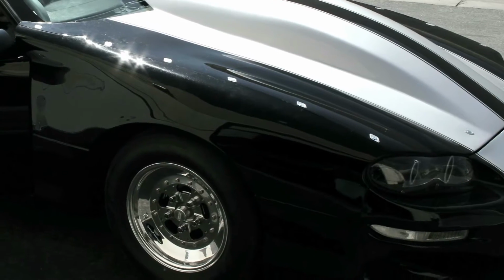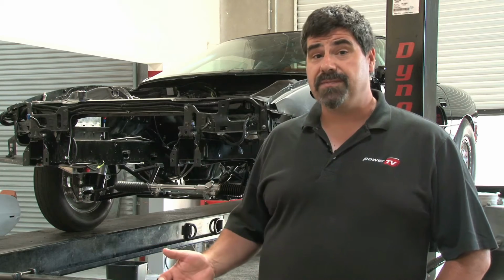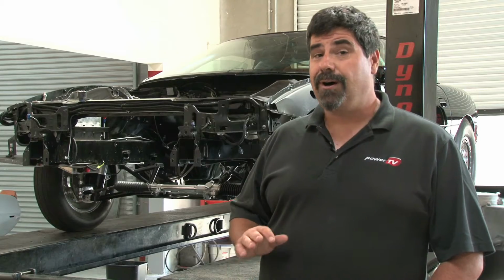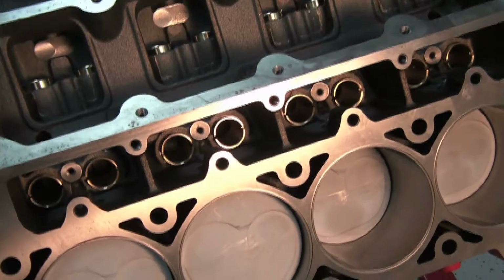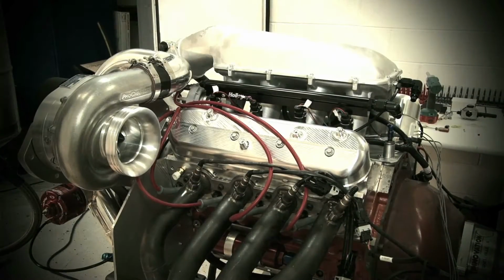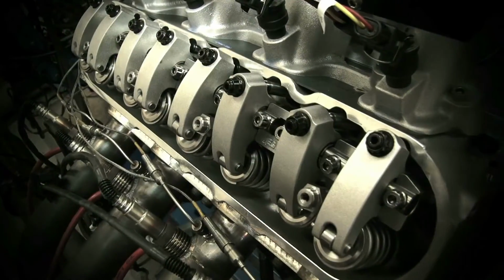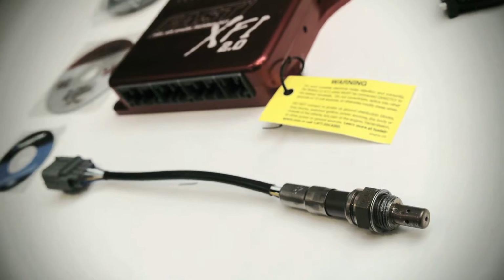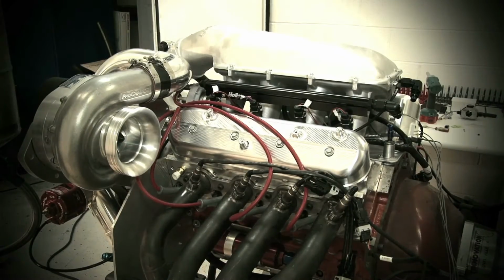VA Speed 388ci ProCharger Engine Build: Overview Part 1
powerTV is going heads-up drag racing with the help of renowned LS builders Virginia Speed. We'll take you inside the secrets of our 388 cubic inch pro-level combination, featuring GM's LSX block, Holley's new Hi-Ram intake, LSX heads from TFS, a Jesel valvetrain, internals from Lunati and JE, and boost provided by ProCharger.